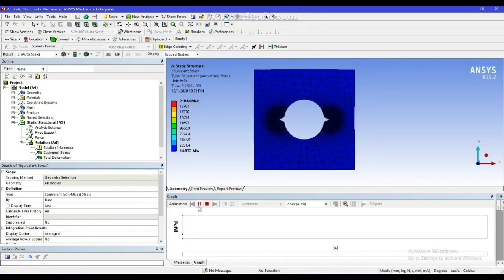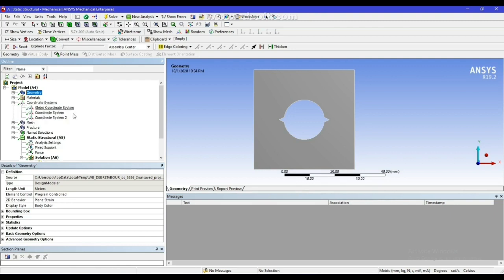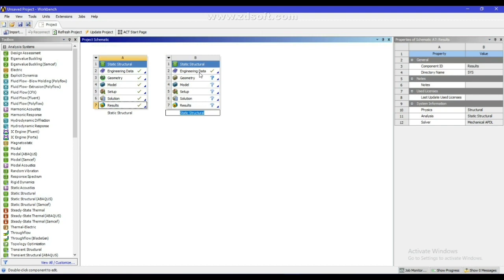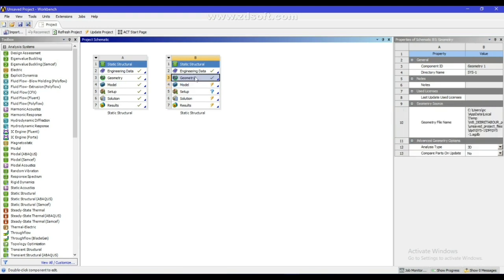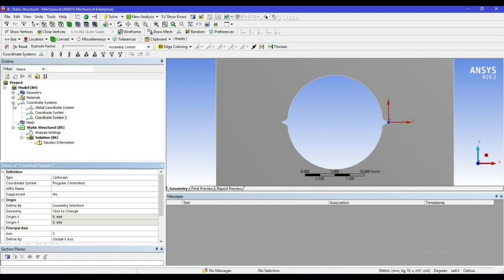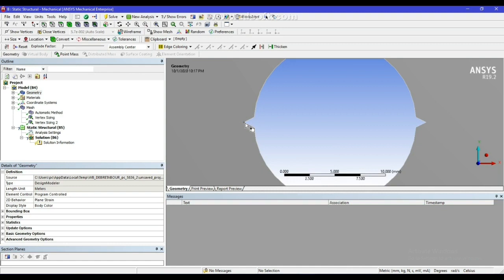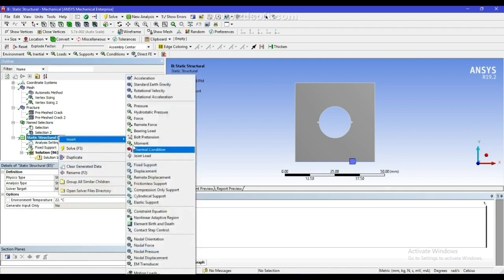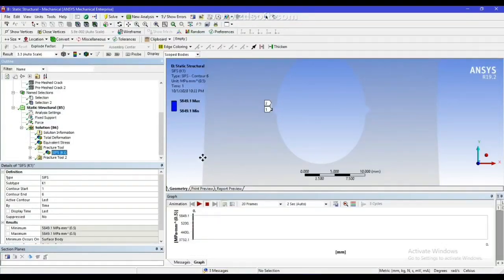center crack mode I fracture analysis in ansys workbench